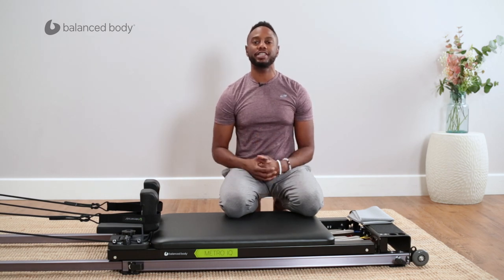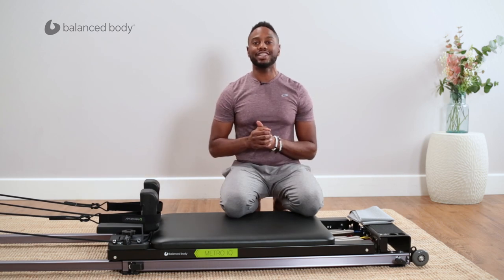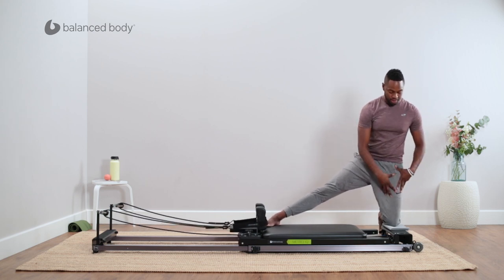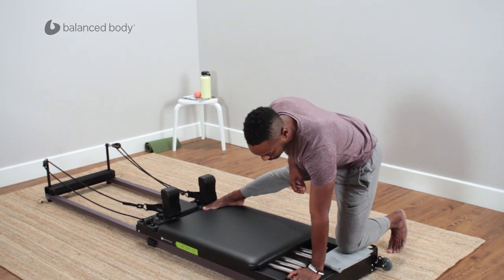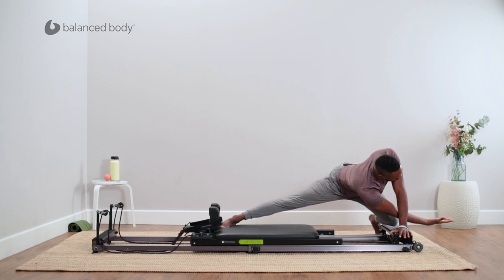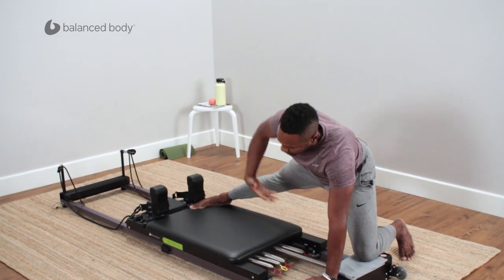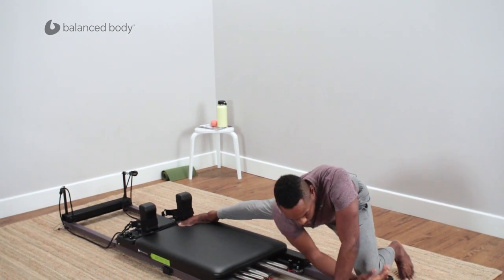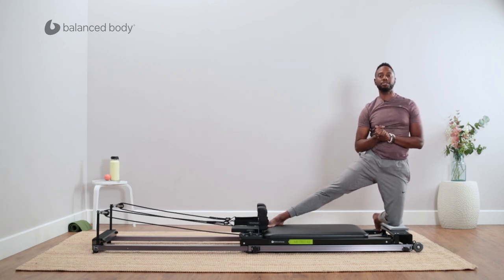Inner Thigh Stretch on the Metro™ IQ® Reformer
Get long and loose with this rotational leg stretch by BB Educator Jason Williams!

Products Featured:
Metro™ IQ® Reformer